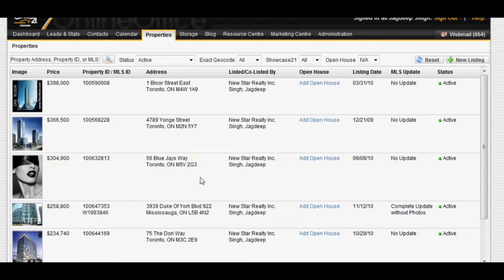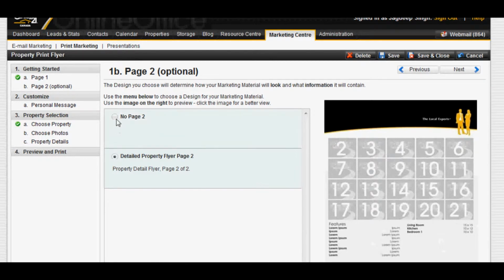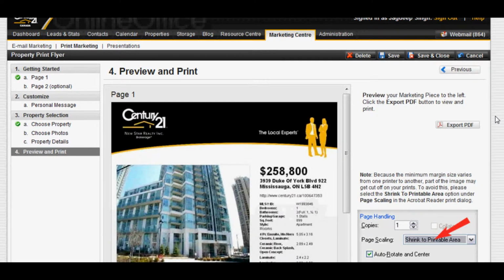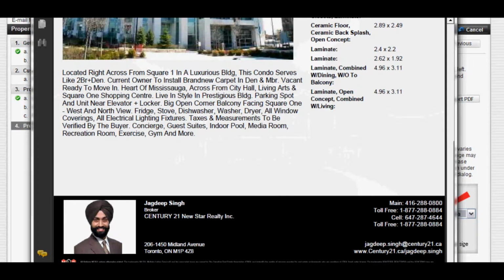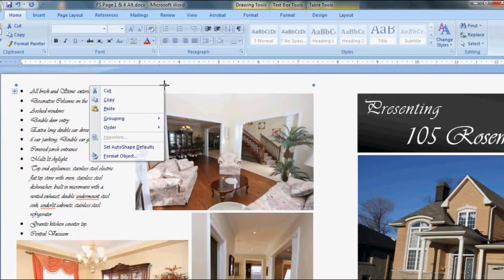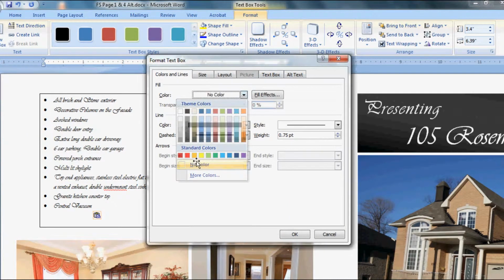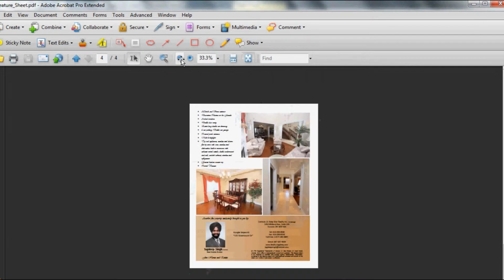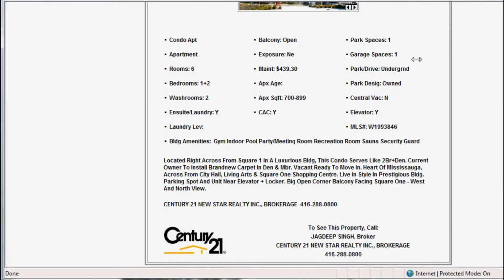How to make a Feature Sheet for your Property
During my last video I had agreed to share with the property sellers, how to make a feature sheet for their property. Since my last video, I had some of my fellow professionals ask me to include some tips for them as well. So here we are, a video on how to make a feature sheet for your property. Also included are some do(s) when making a property flyer.